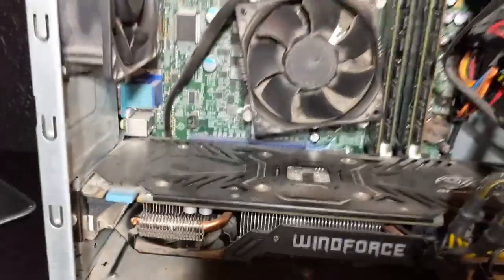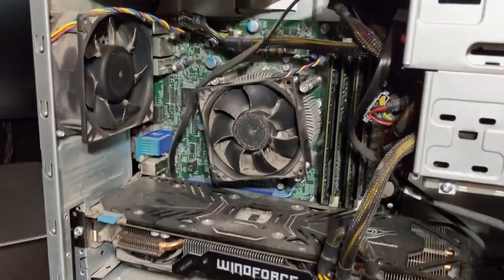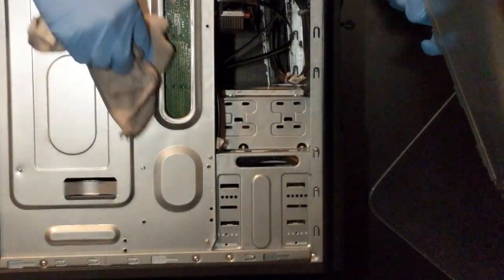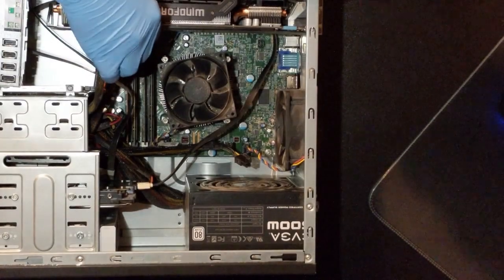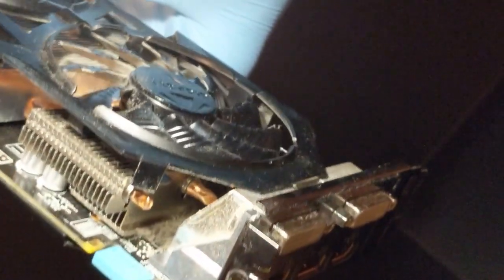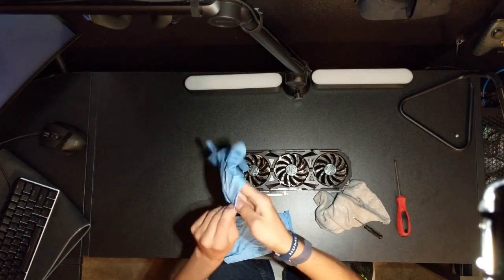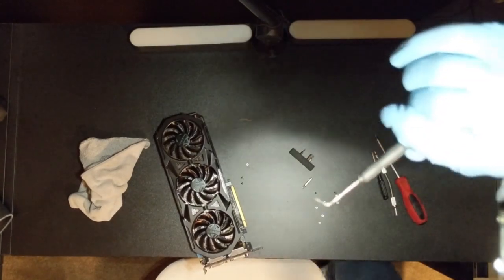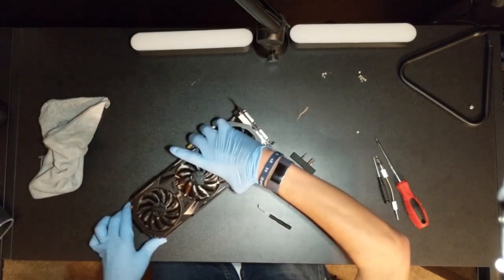How To Clean A Neglected Gaming Desktop 🤮 (It's Been 7 Years) | Cleaning and Upgrading My Dads PC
Today I clean and upgrade my OLD gaming setup to suprise my dad! Watch for more thanks :)

Chapters
0:00 Intro
0:14 Unplugging The PC
0:41 Case Being Cleaned
1:02 Da Game Plan
1:35 Da GPU
4:37 My Camera Died :(
4:57 Everything Else
6:49 Montage
7:13 Outro